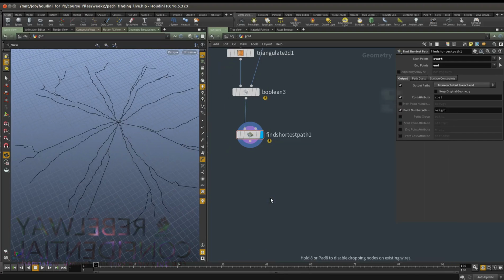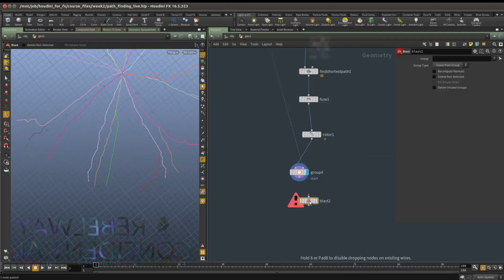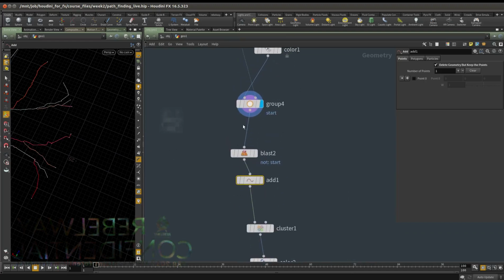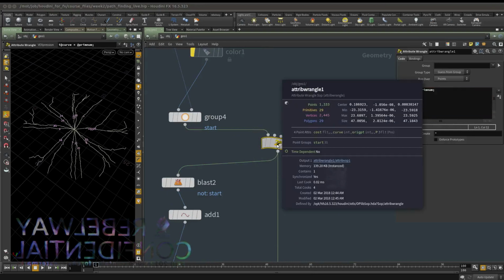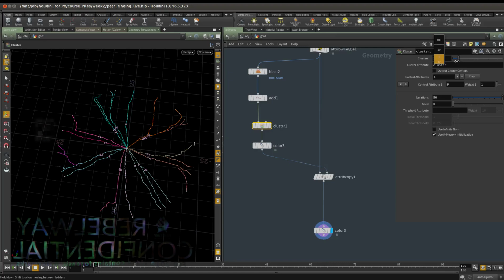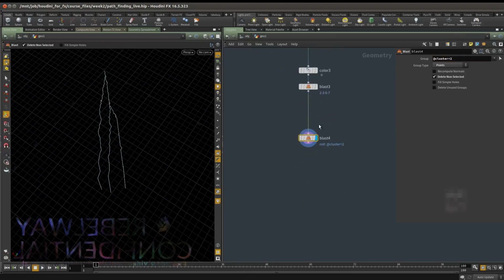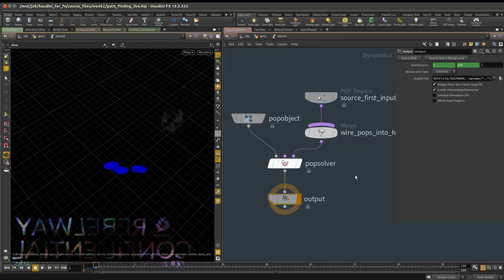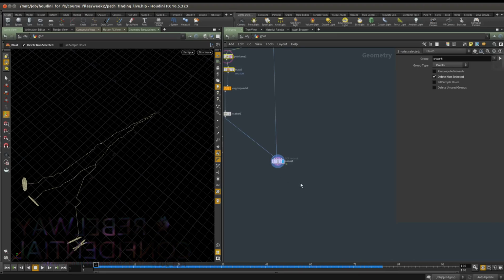12 better paths